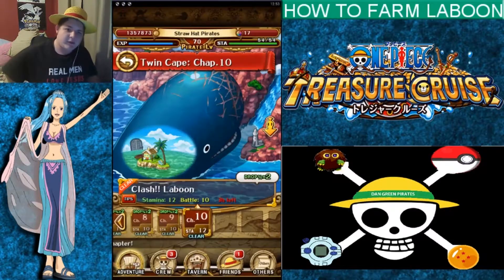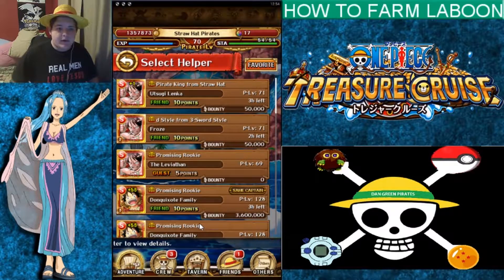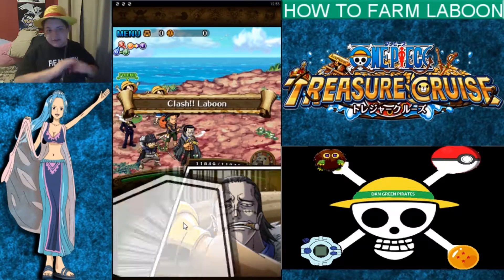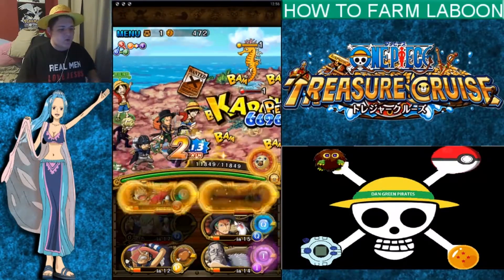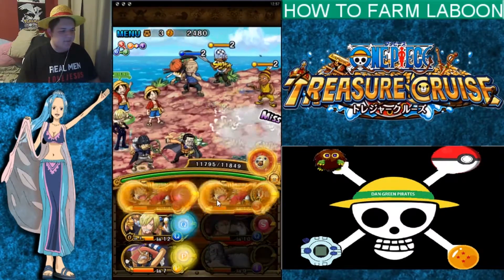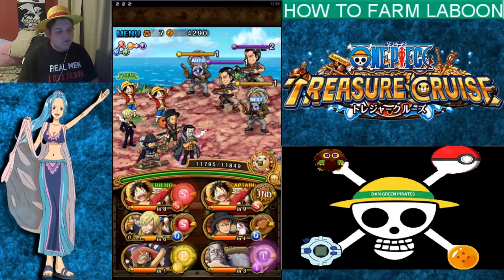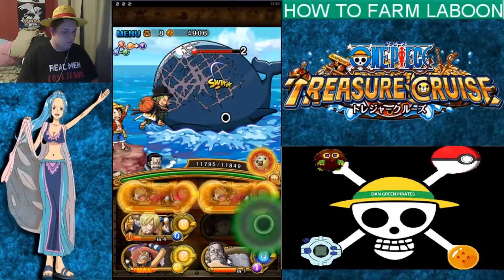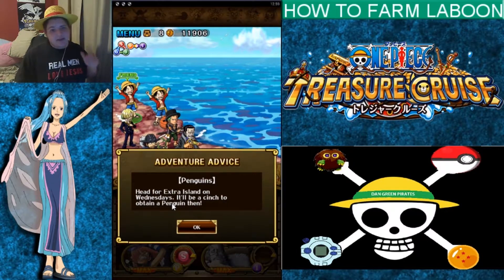One Piece Treasure Cruise How To Farm Story Mode Character Laboon